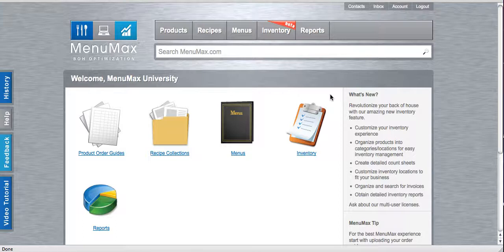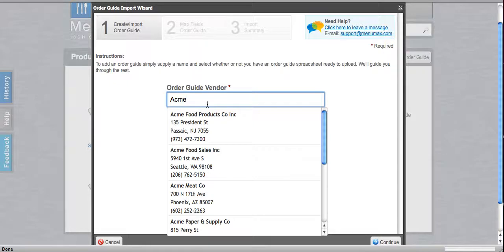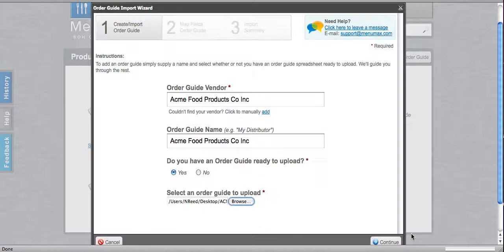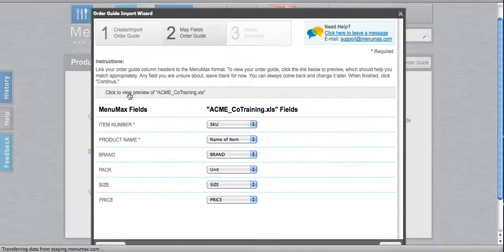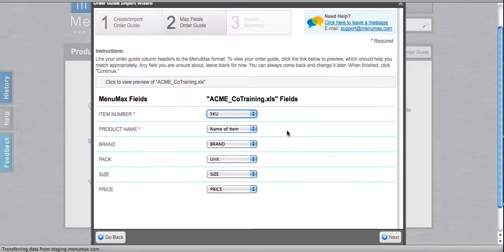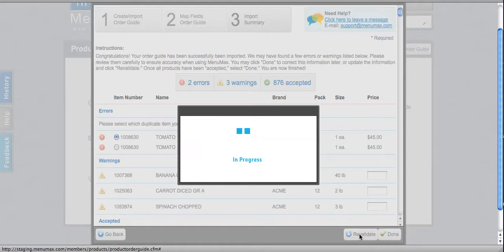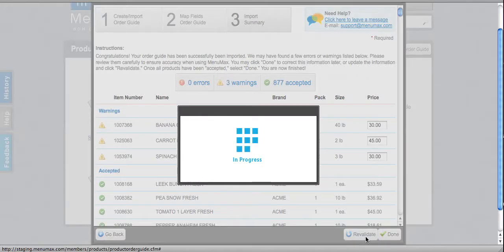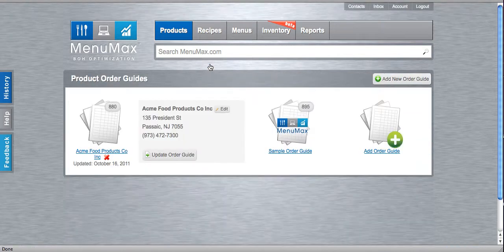How to Add an Order Guide to MenuMax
This video will teach you how to add an order guide to MenuMax.